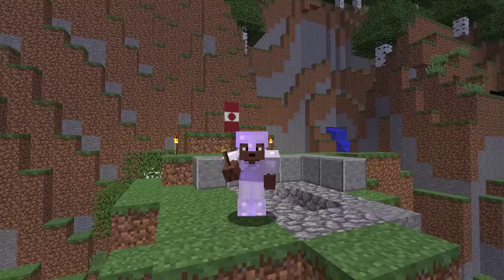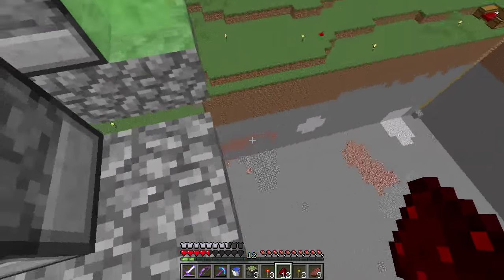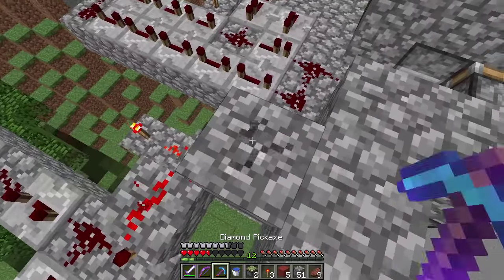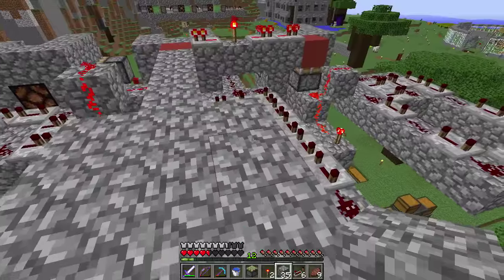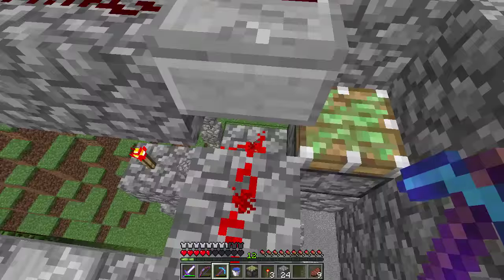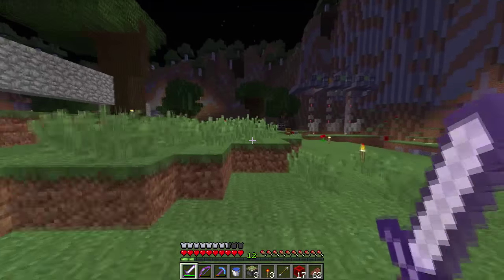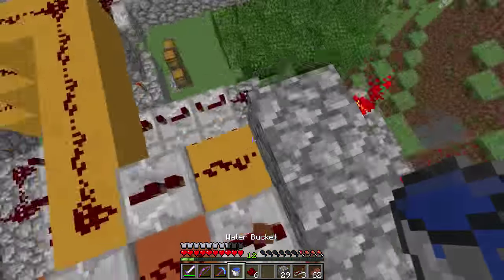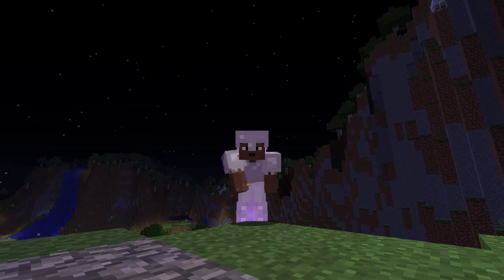SMP Minecraft Server -Maplecraft Ep.11 - Polishing up Redstone!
This is my Minecraft Multiplayer Let's Play from the Maplecraft server. It's a semi vanilla server, with a few command blocks .This is a private whitelisted server. Sorry